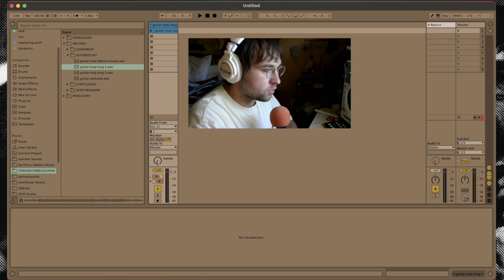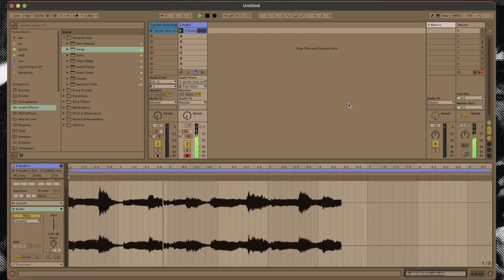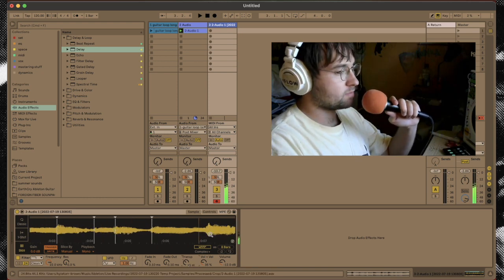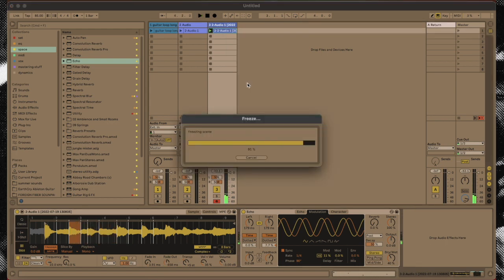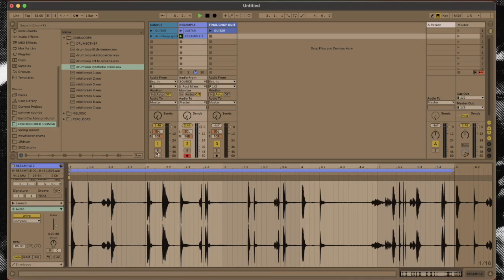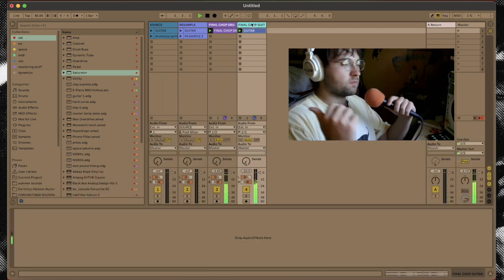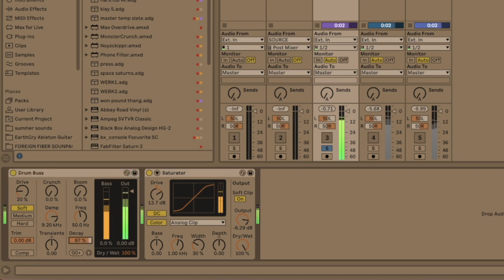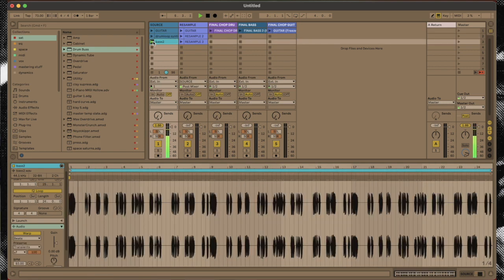Creative Sampling Using Ableton's Delay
CHAPTERS
0:00 INTRO
0:44 GUITAR SAMPLE
0:57 SETTING UP THE DELAY
1:20 SETTING UP A RESAMPLE TRACK
1:31 RESAMPLING THE DELAY
2:02 CHOPPING UP THE RESAMPLE
2:35 RECORDING A MIDI SEQUENCE
2:51 ADDING EFFECTS
3:22 EXPLAINING THE PROCESS SO FAR
3:48 REPEATING THE PROCESS FOR DRUMS
4:38 LISTENING TO THE MIX SO FAR
4:58 REPEATING THE PROCESS FOR BASS
5:43 FIXING UP THE DRUMS
5:59 CHECKING THE MIX AGAIN
6:06 ARRANGEMENT VIEW
6:21 OVERVIEW
6:51 OUTRO BYE BABY